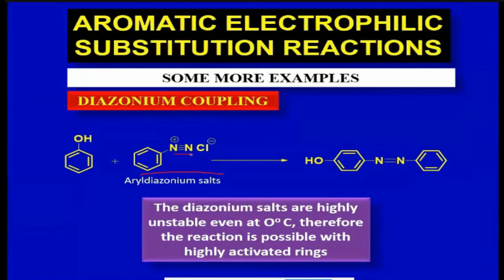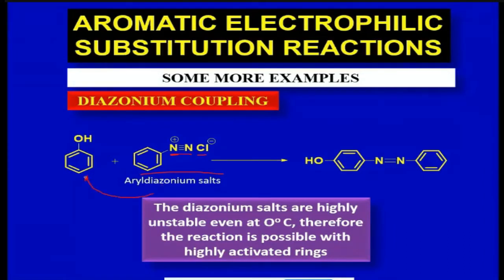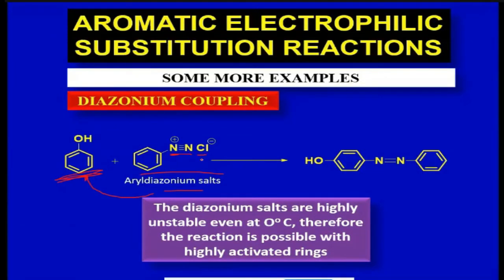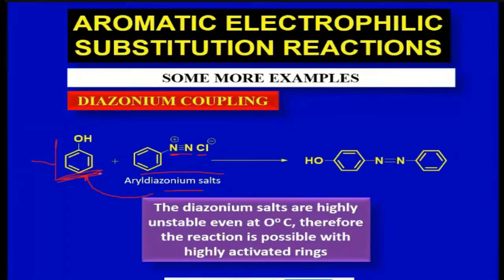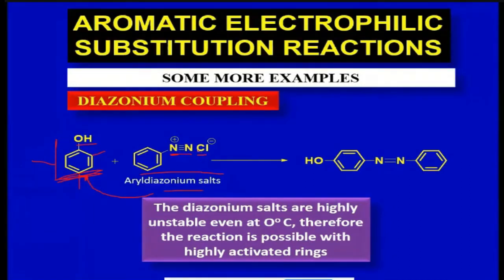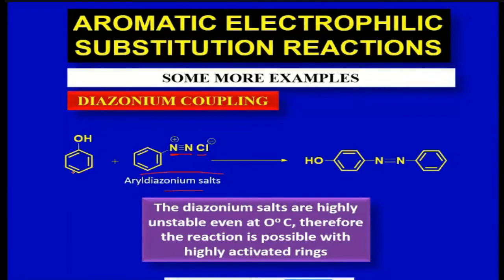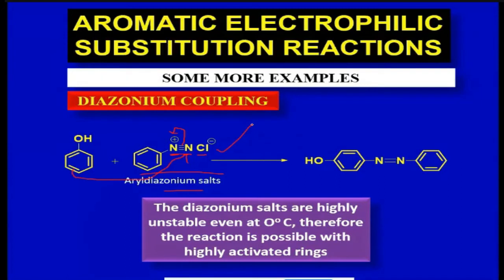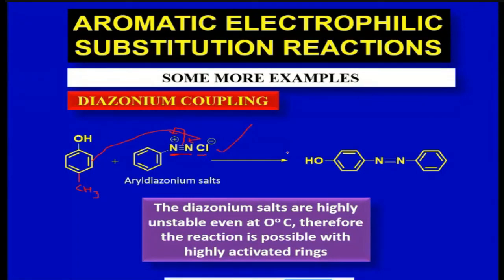Diazonium Coupling | Electrophilic aromatic substitution | Substitution on substituted rings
Aromatic rings react with aryl diazonium salts to yield diazo compounds. This is an example of electrophilic aromatic substitution reactions. The reaction is usually carried out at low temperatures and the aromatic ring needs to be sufficiently activated with any electron donating group for the reaction to proceed forward.